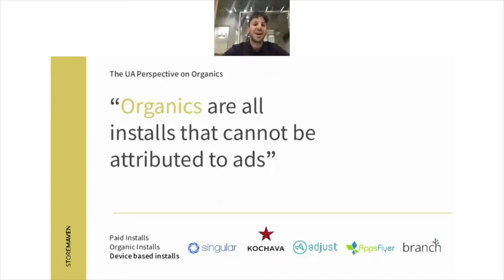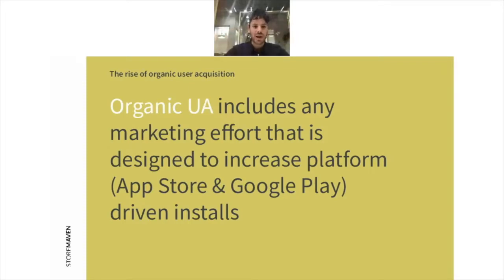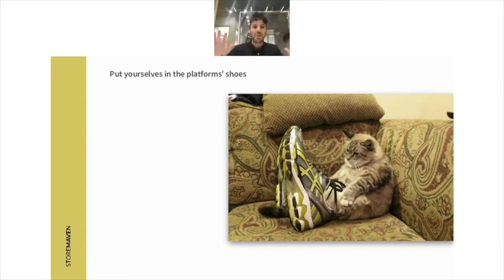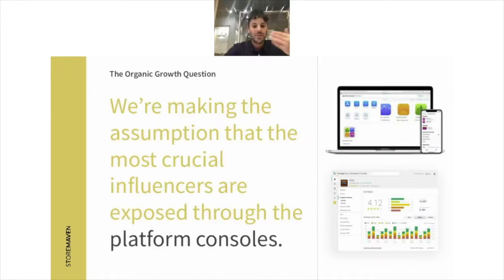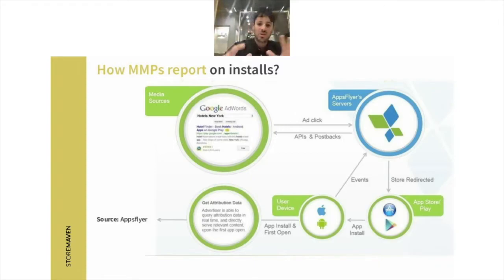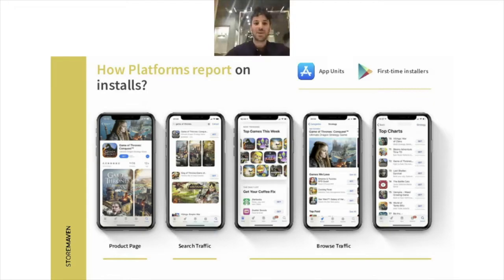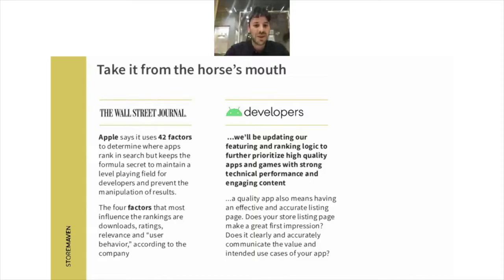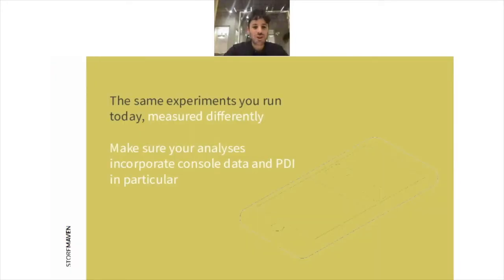Organic UA Strategies 2020 by Adam Rakib, StoreMaven